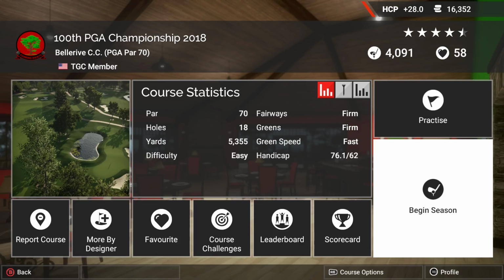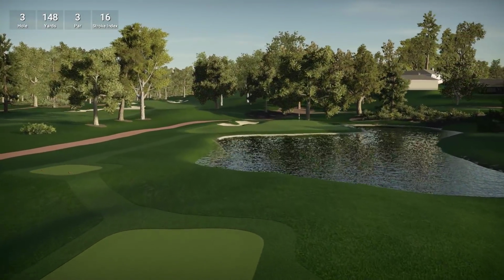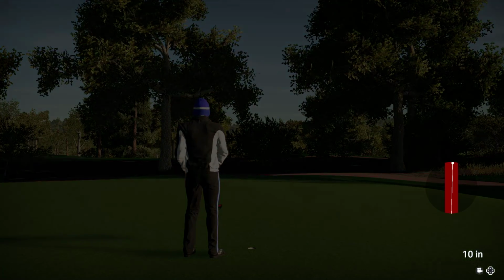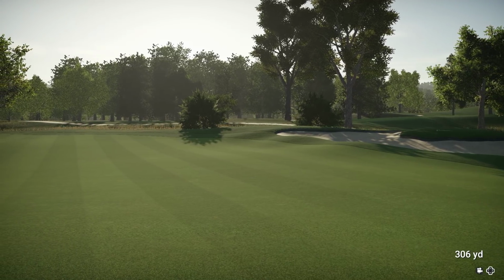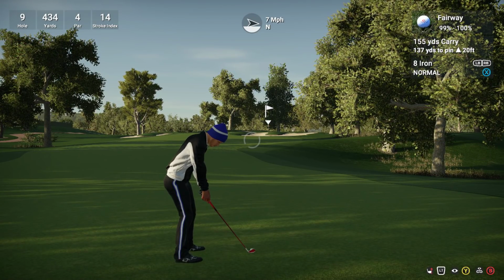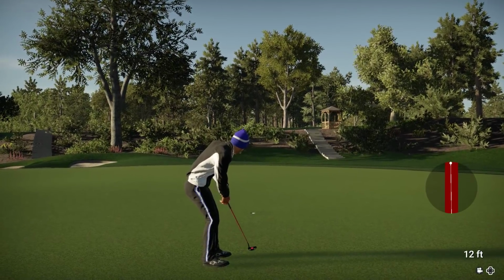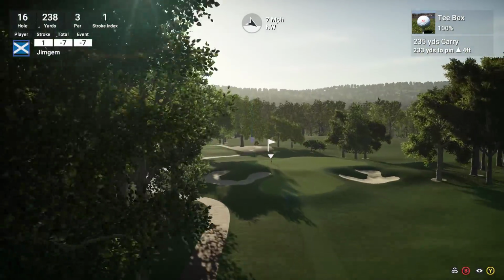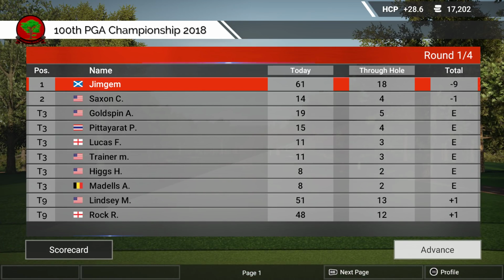The Golf Club 2 - Bellerive C.C. - 100th PGA Championship 2018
Designed by..
Yeltzman..
Beautiful recreation of the Bellerive C.C course' im doing this through the career mode so i have changed the names to the pga tour listings just to make it a bit more authentic, The course is playing pretty tough with the firm and fast greens' you're puttin and aproach shots need to be on form for this one.

I'l record rnd 1 and do 2-3 off screen as i wouldn't expect people to sit and watch playing the same course over four rounds as for me that would be pretty boring' Or what i might do is a highligts video of rnd 2 and 3, we will see, so enjoy the 100th PGa championship guys on this cracker of a course..